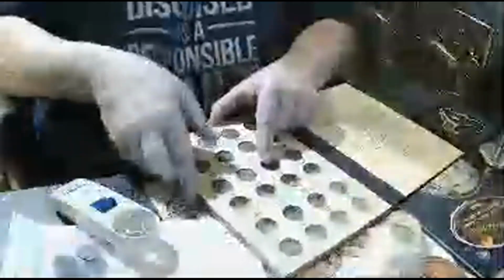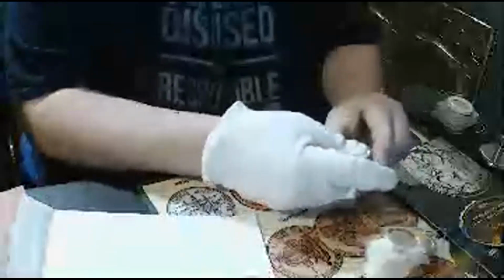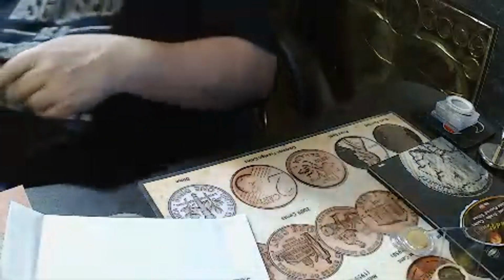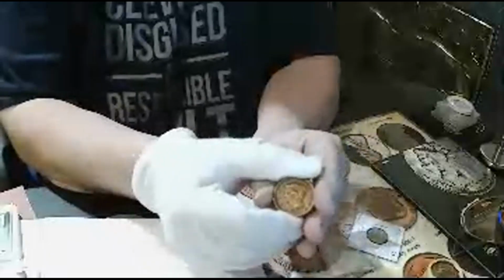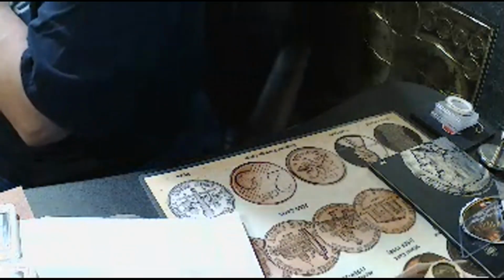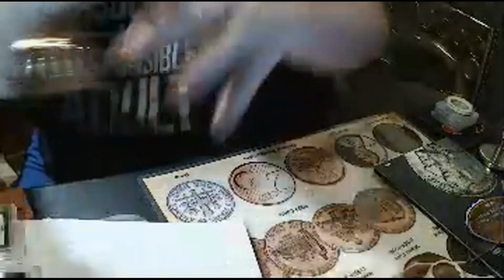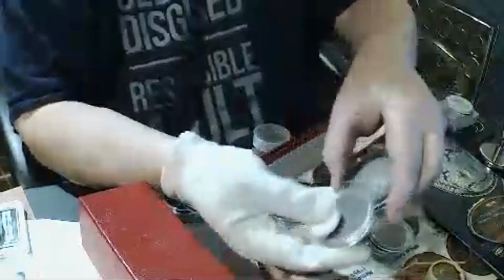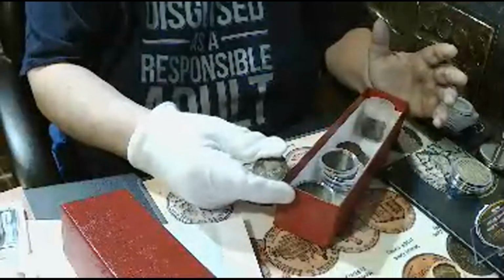mail call From LEMONHEAD PENNY